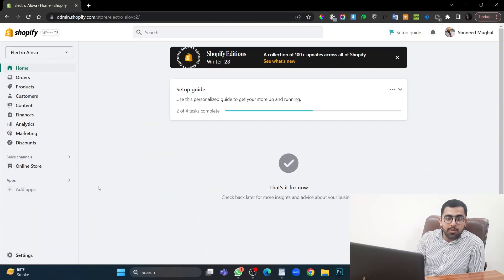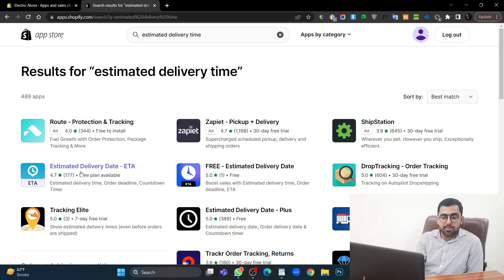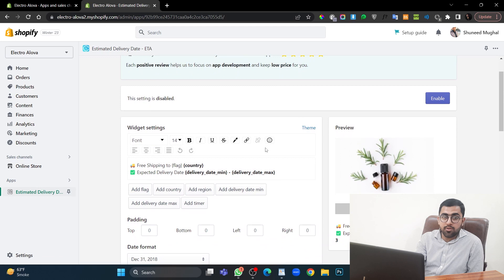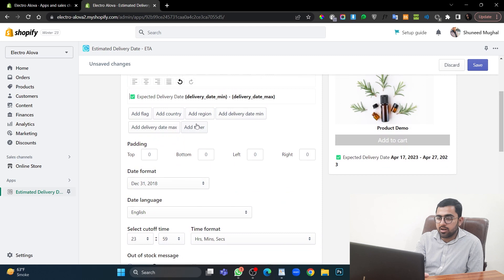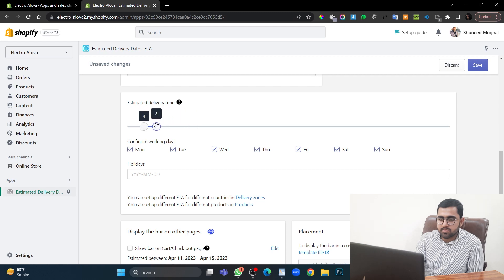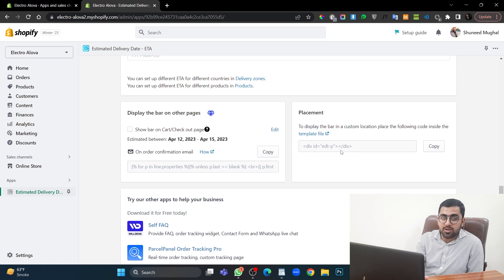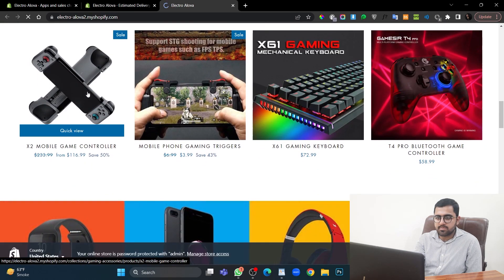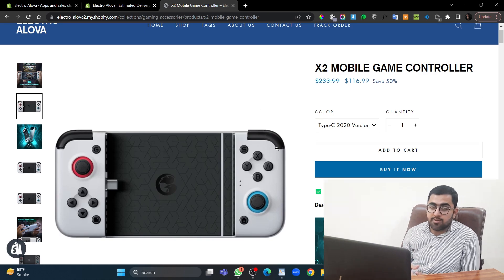How To Show Estimated Delivery Time On Shopify Product Page To Increase Trust And Conversion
Hey everyone, in this video, I will teach you guys how to show estimated delivery or shipping time on the Shopify product page, including the whole process and setups from start to end.

This video includes:
How to install the app
How to complete the initial setup
How to set up delivery time
How to show it on store